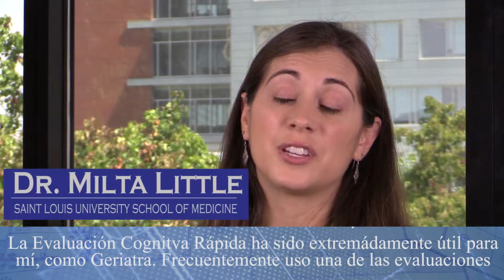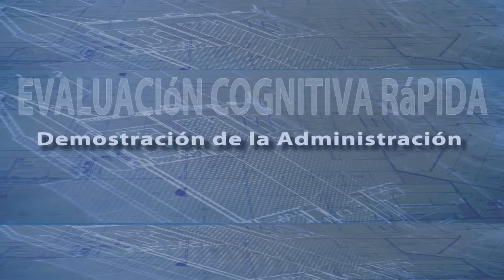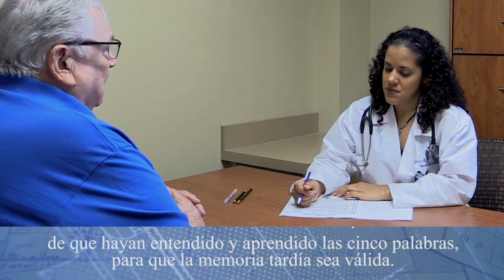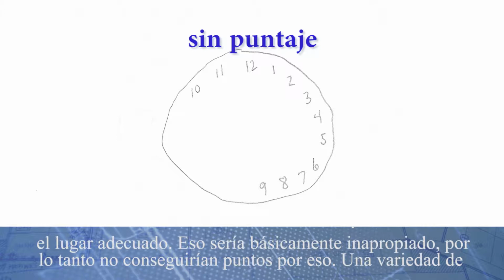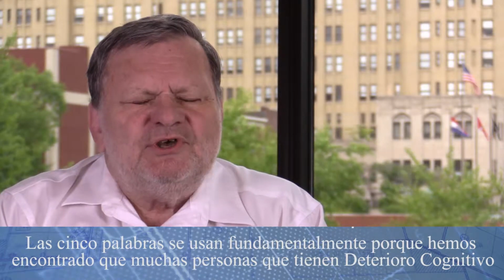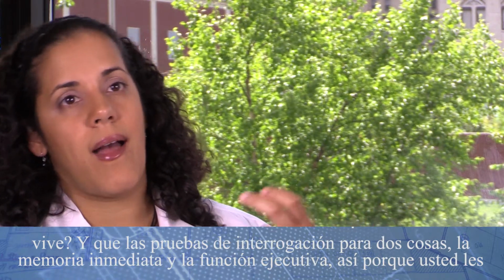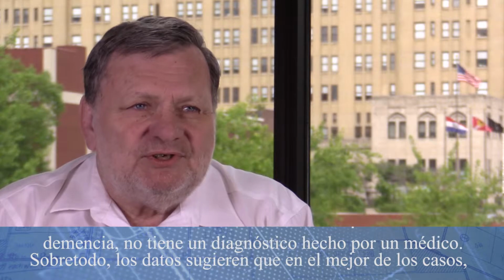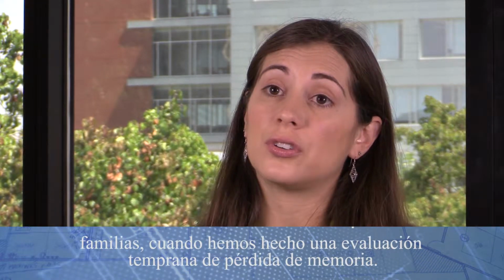Evaluacion Cognitivo Rápido (Spanish Captioning)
Este proyecto es/fue apoyado por los recursos de salud y Services Administration (HRSA) del Departamento de salud y servicios humanos de los Estados Unidos (HHS) bajo el número UB4HP19060, Gateway geriátrico Education Center, para $483.845. Esta información o contenidos y conclusiones son los del autor y no deben interpretarse como la posición oficial o la política, ni deben deducirse ninguna endosos por HRSA, HHS o el gobierno de Estados Unidos.